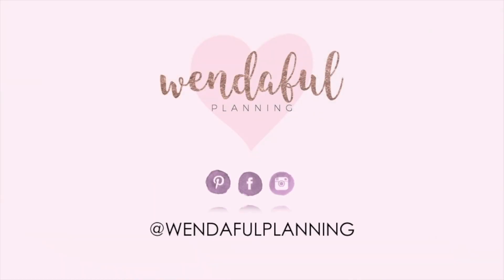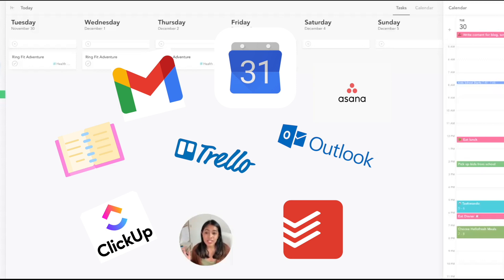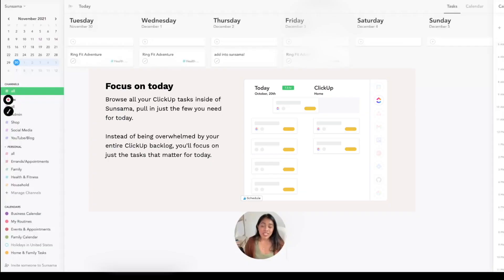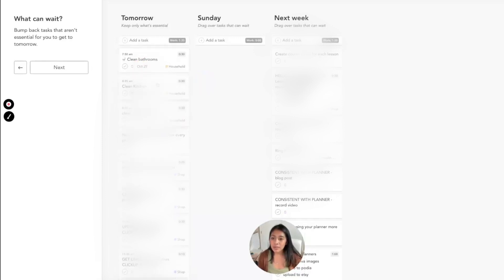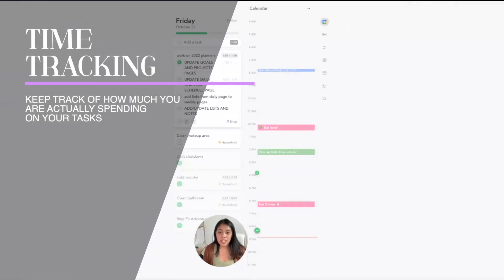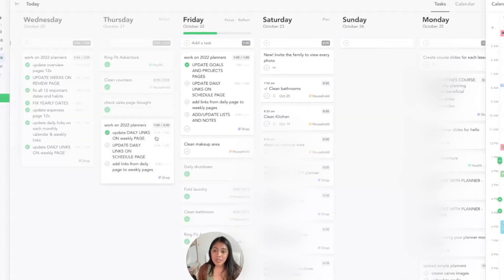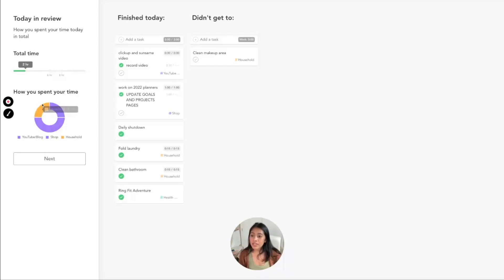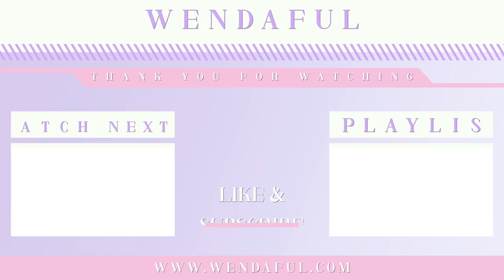The #1 Productivity Tool You Need to Focus and Take Action Now (Sunsama App Review)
Sunsama app is not just another productivity tool. Sunsama app will teach you how to plan and take action on what you plan every day. The Sunsama app will help keep you focused and prioritize what needs to get done each week and each day. It's like every productivity tip I have ever learned was built into this app. Learn more about why this app is taking planning to the next level!

The best part? You can try the Sunsama app for 30 DAYS free without obligation so take advantage now: try it

00:00 INTRO
00:28 - WHAT IS SUNSAMA
01:02 - SUNSAMA FEATURES OVERVIEW
01:30 - CENTRALIZED TO DO LIST
03:33 - SUNSAMA GUIDED PLANNING
03:54 - PLAN YOUR DAY
04:20 - TIME BLOCKING
04:45 - PRIORITIZING
05:35 - FOCUS MODE
05:50 - CALENDAR VIEW
06:40 - TIME TRACKING
07:53 - ROLLOVER TASKS
08:23 - CONTEXTS AND CHANNELS
09:18 - DAILY SHUTDOWN RITUAL
10:29 - SUNSAMA BENEFITS
11:05 - SUNSAMA TRIAL AND PRICING

- Erin Condren Life Planner -- use the link below to sign up and get $10 off your first purchase!
Hammermill 28lb Paper I use for all of my inserts
Pastel Tabs - Post-it Flags, Gradient Color, 1 in x 1.5 in